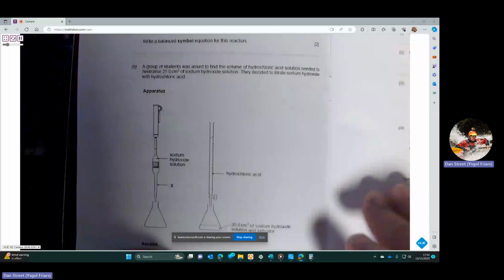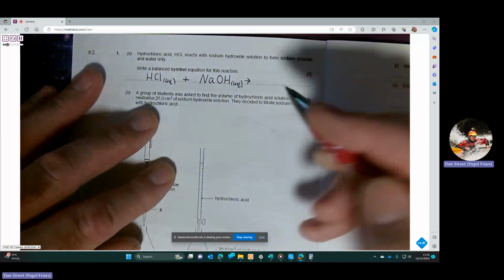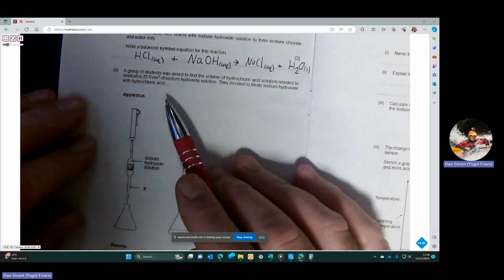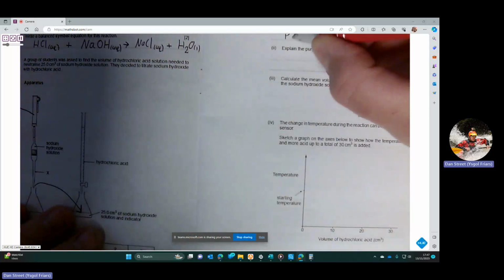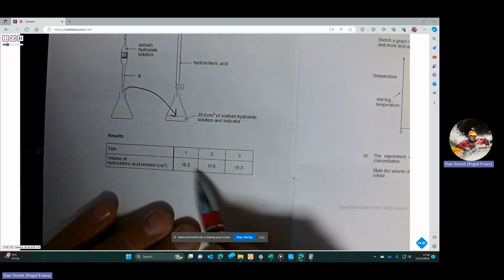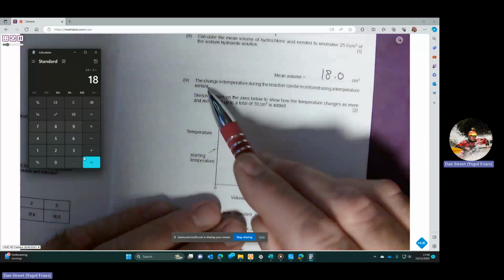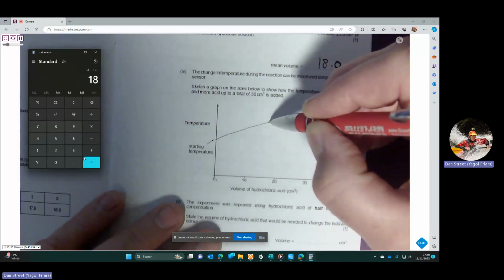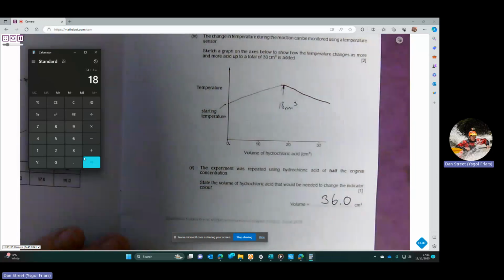Reactions of acids Q2